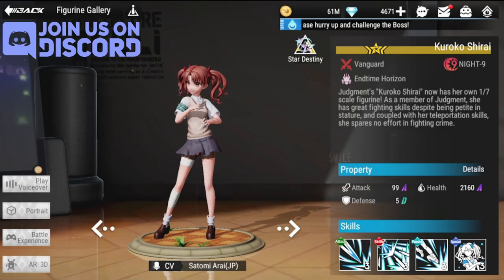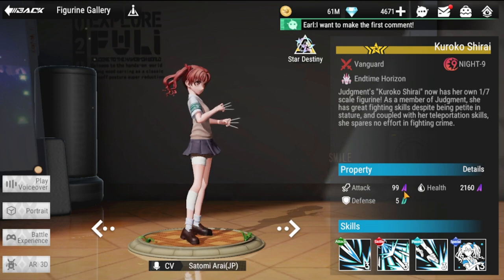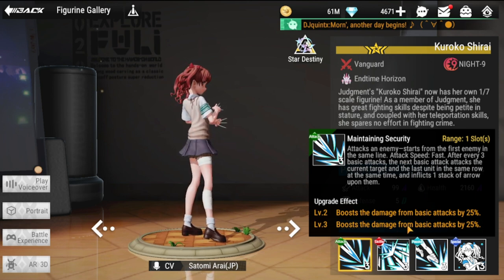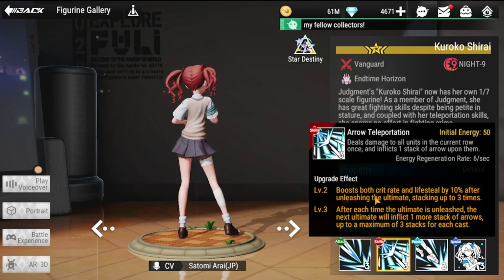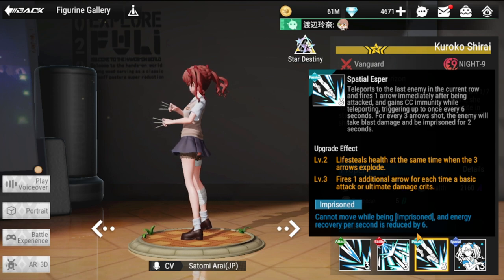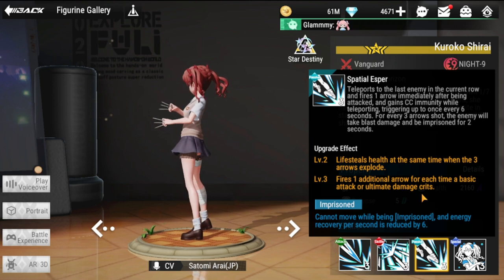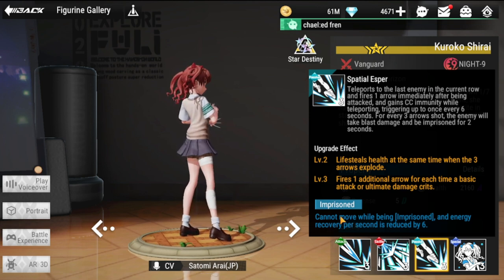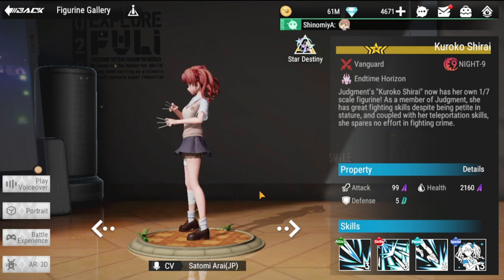[Figure Fantasy] Kuroko Shirai Review | is she really that good?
Episode 575: Kuroko Shirai Review | is she really that good?